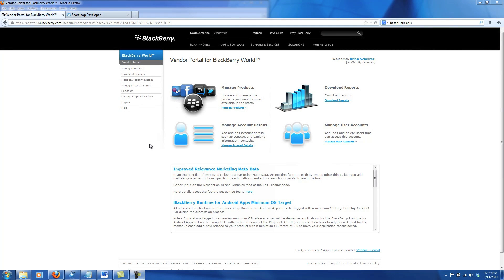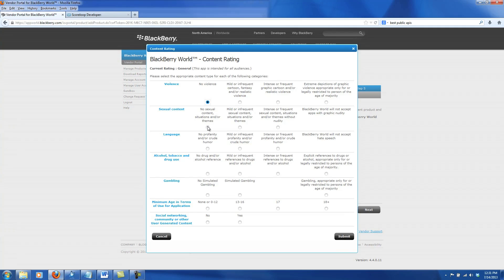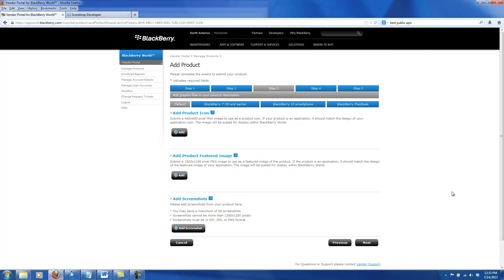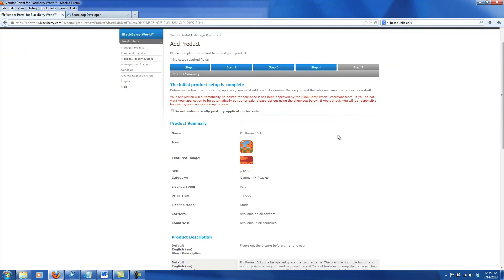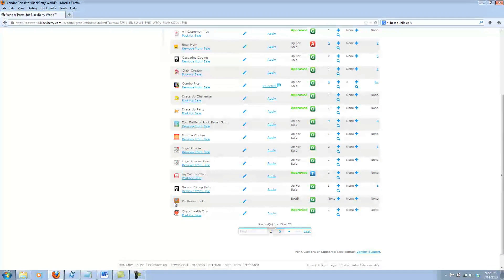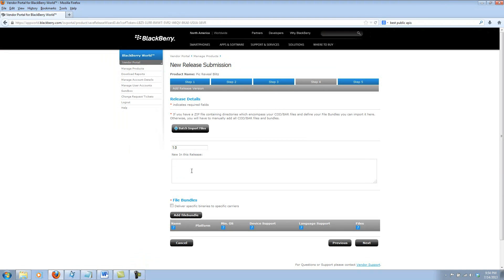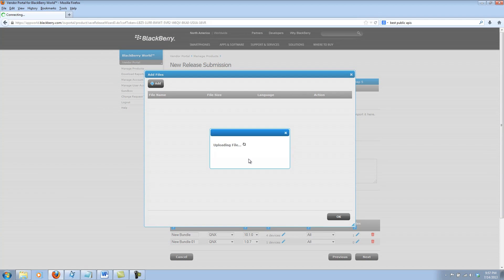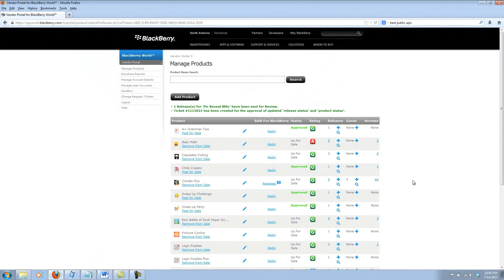Weekend Coder Submitting To BlackBerry World Export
So you've written all your code, packaged your app, and now you are ready to post it for download or sale on BlackBerry World. Once you log into your vendor account, you may find the process to submit your app long and confusing. To help you, I've put together a complete walkthrough video explaining every step of the way.